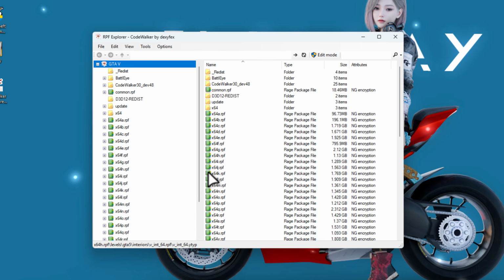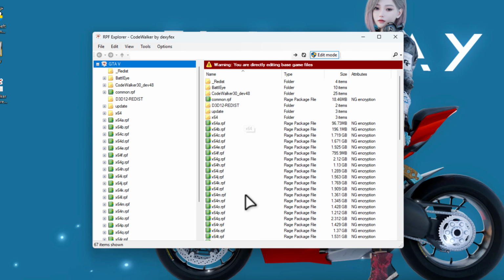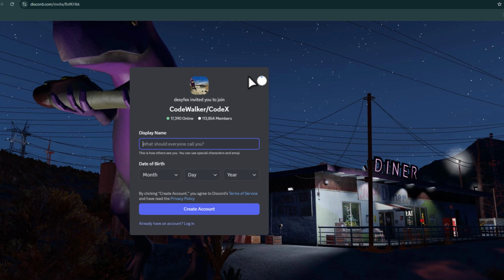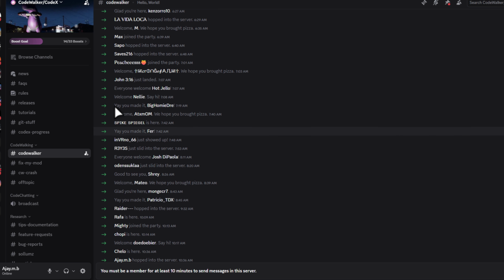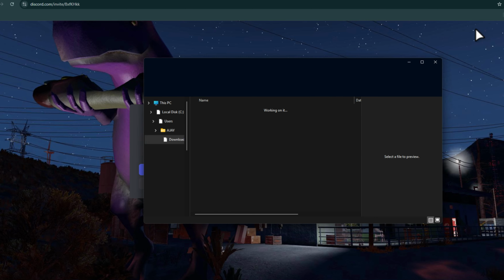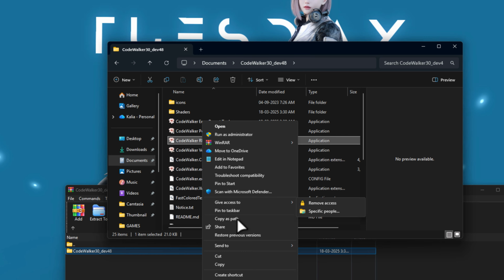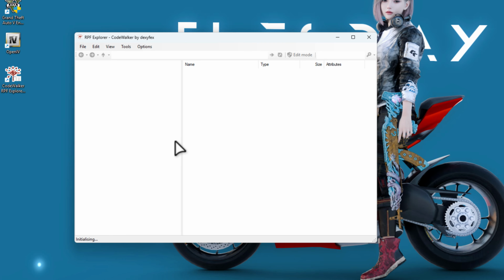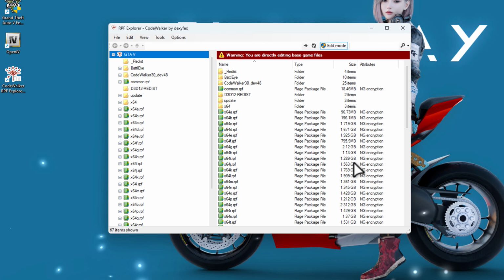How to Download & Install CodeWalker for GTA 5 Enhanced (2026) | OpenIV Alternative Guide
In this guide, I’ll show you how to download and install CodeWalker for GTA 5 Enhanced on PC (2026). This includes setting up CodeWalker correctly, loading game files, exploring maps, and using it as an alternative to OpenIV for modding and file viewing. Whether you're a beginner or want a powerful tool for GTA modding, this step-by-step tutorial will help you get started easily. Follow carefully for a smooth and working setup!

00:00 Preview
00:12 Start
02:01 Results